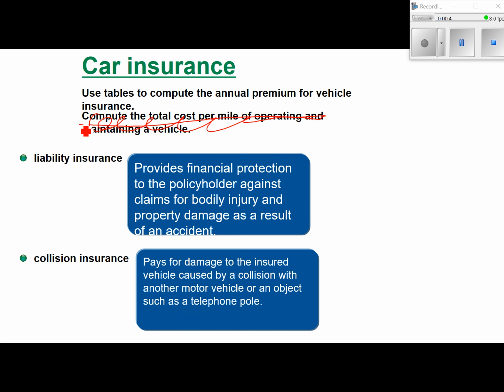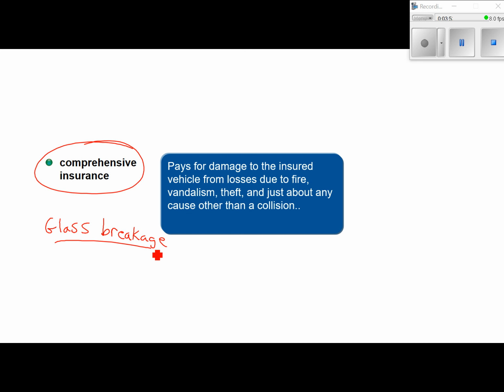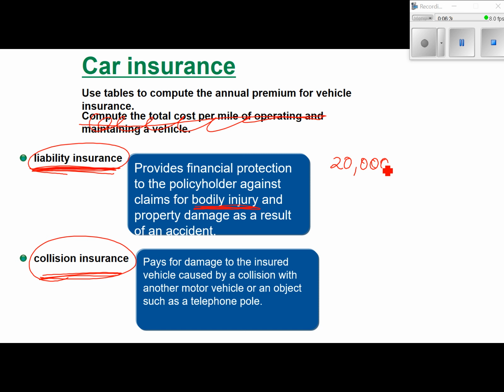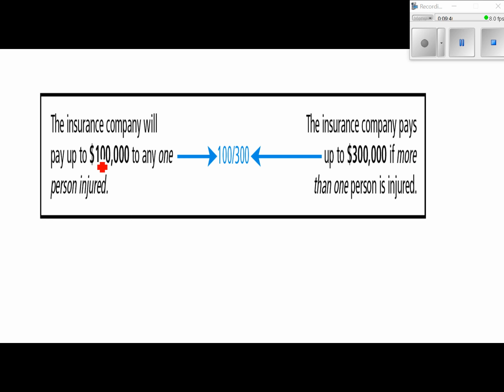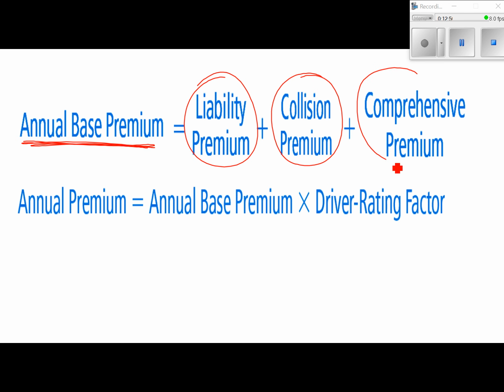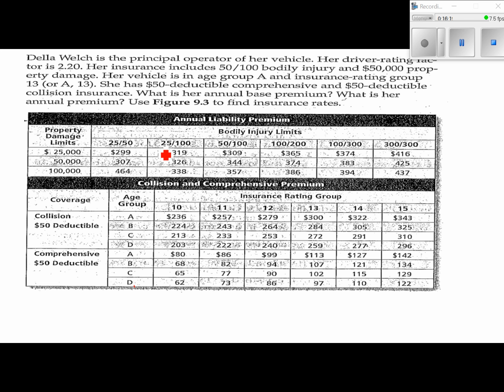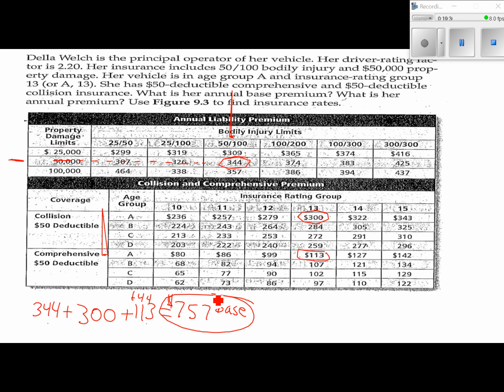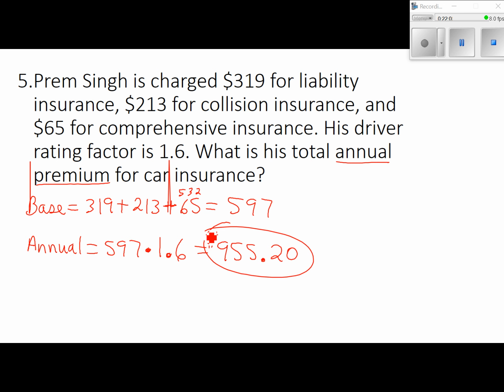video trans notes assignment 5 sect 9 4 used 19 20